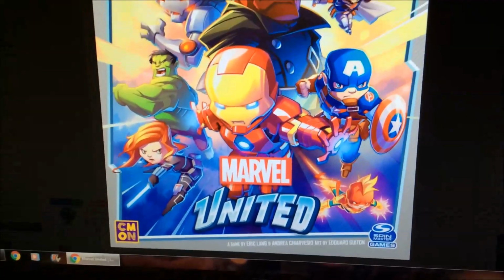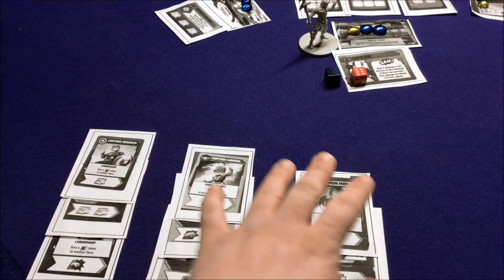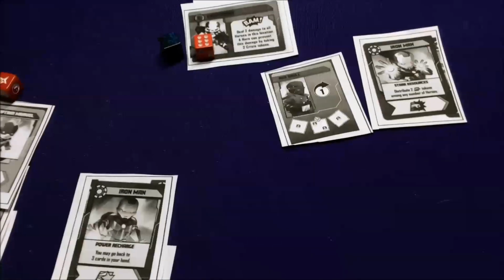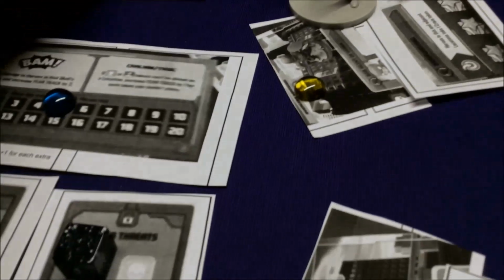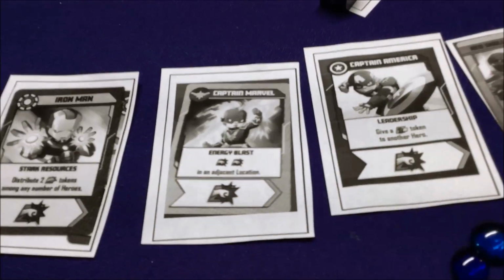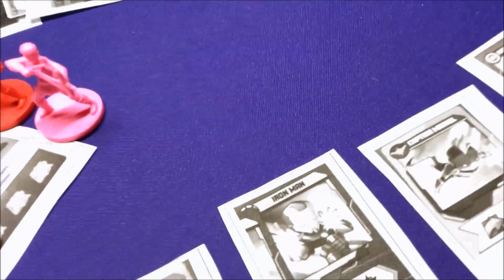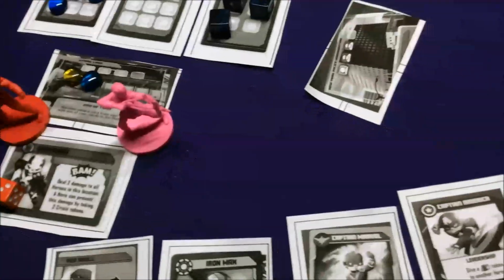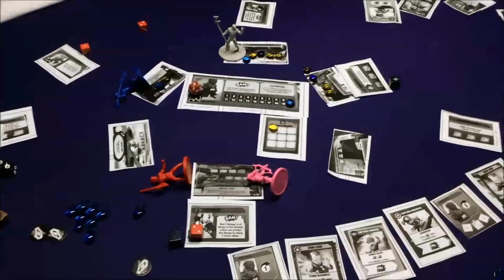Marvel United: Home-made game demo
A printed off home version of the game. Not 100% but should give a basic idea of how the game is played.